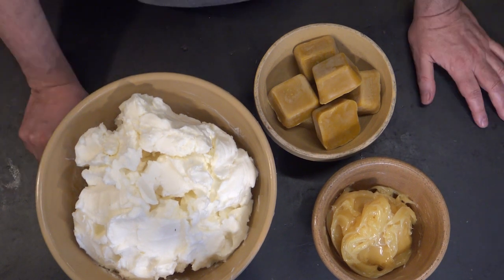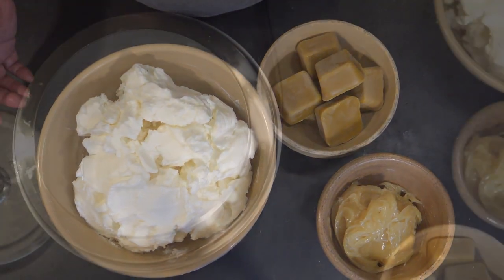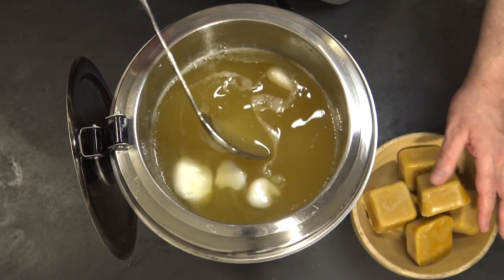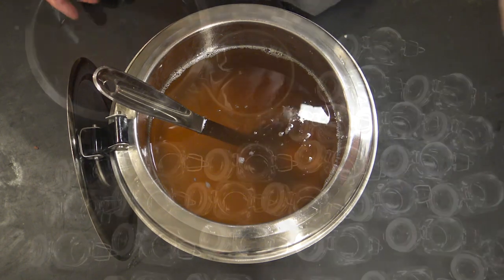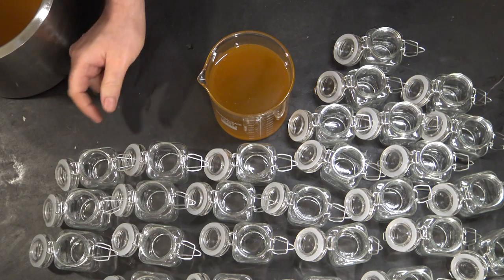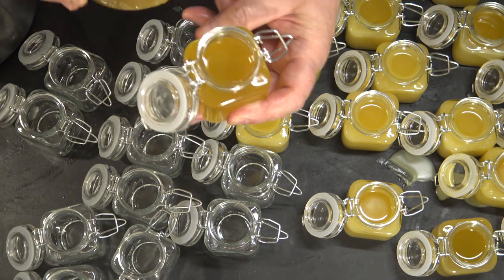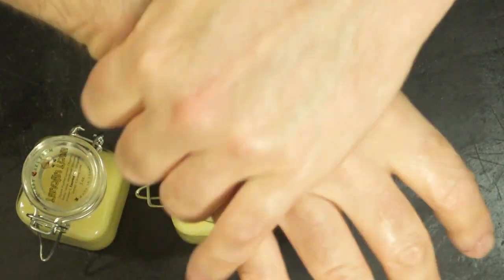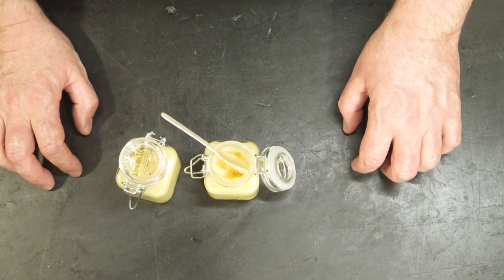How To Make Lanolin Balm With Recipe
Dry irritated skin has long found relief by using naturally available ingredients, this is just such an item and I am sharing my family recipe with you all in the video and below.

Simple Base Recipe below, though you can modify (as I do) based on personal preferences.

76% Tallow
17% Lanolin
7% Beeswax